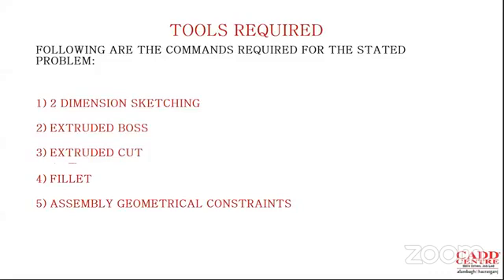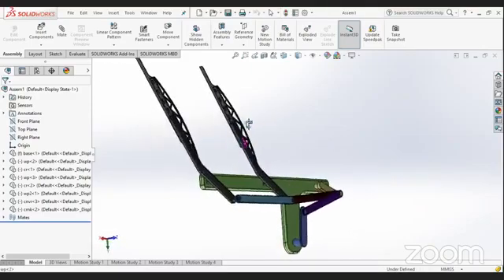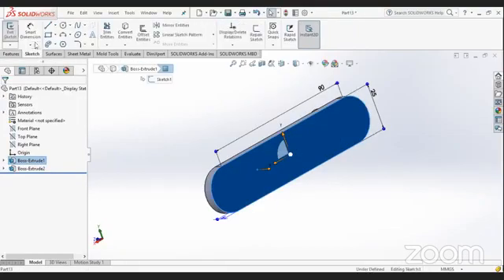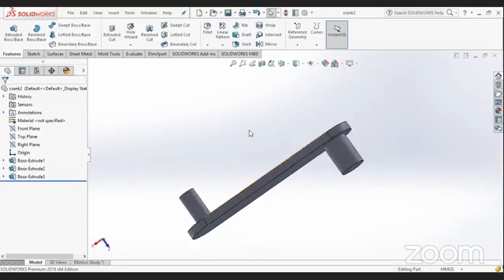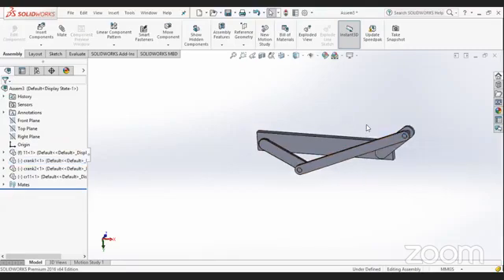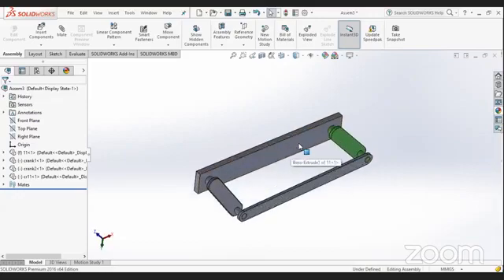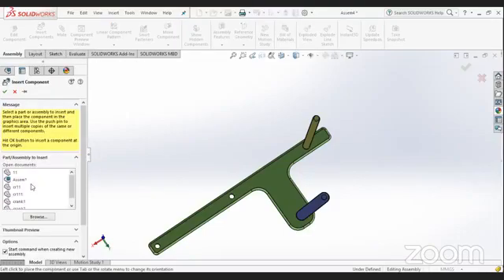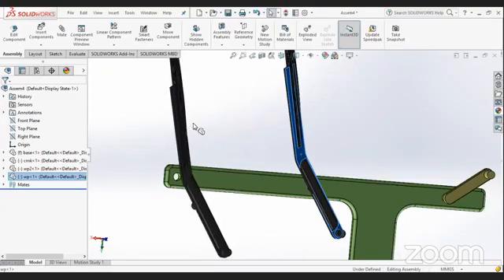LEARN HOW TO DO MODEL AUTOMOBILE FRONT WINDSHIELD WIPER ASSEMBLY USING SOLIDWORKS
Here at Cadd Mantra Alambagh & Hazratganj, you will Learn
3ds MAX, SOLIDWORKS, AutoCAD, Civil Cadd, CATIA, electrical Cadd, STAAD. Pro, ANSYS, Building Estimation Costing, MX Road, AutoCAD Civil 3d, etc. more Engineering Related software, training experience with industrial visits.